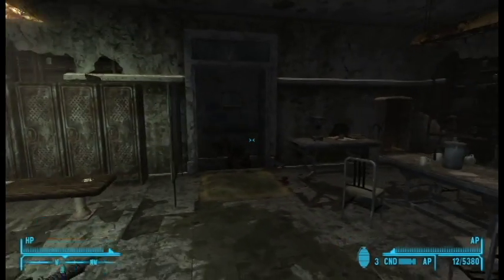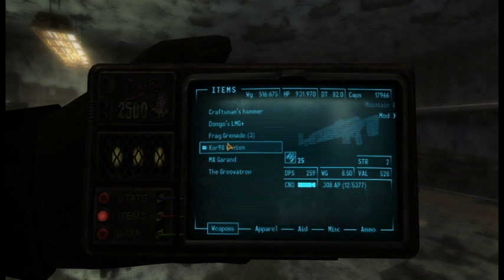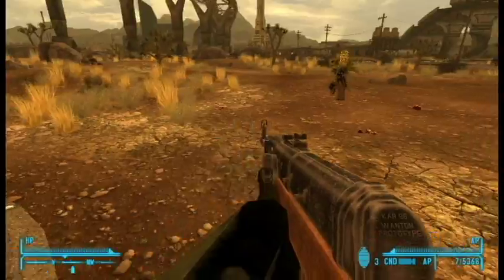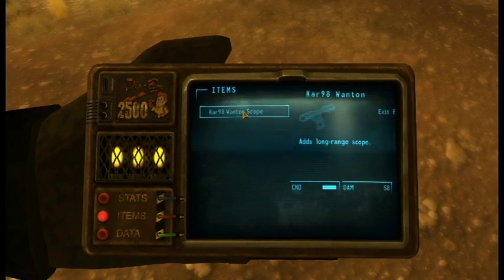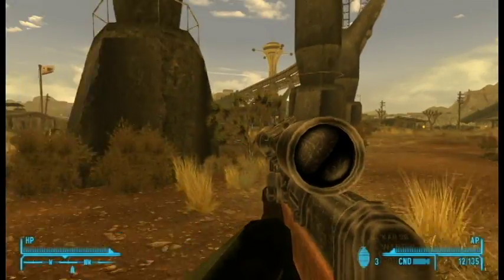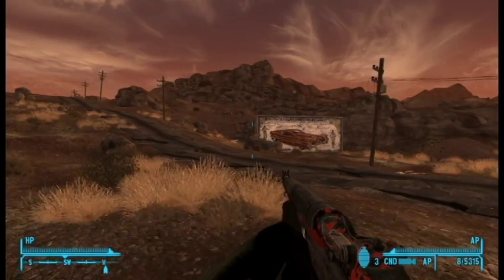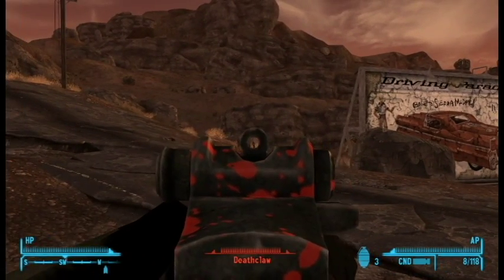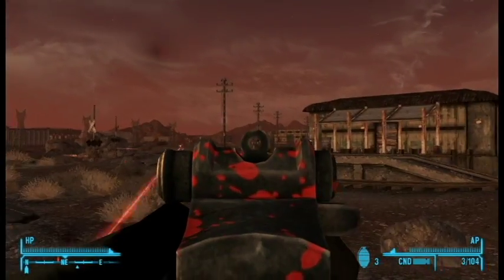Kar98 Wanton & MX Garand | Fallout New Vegas Mods